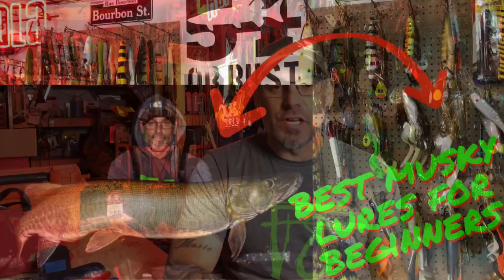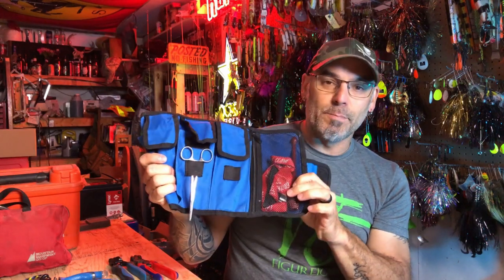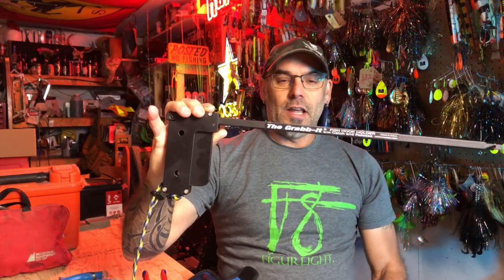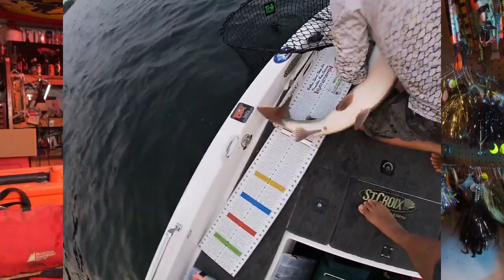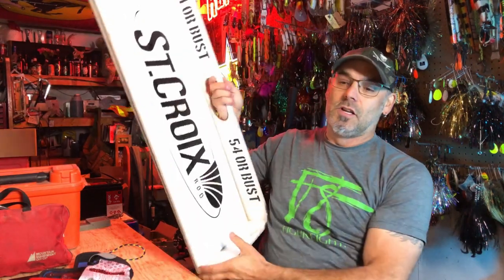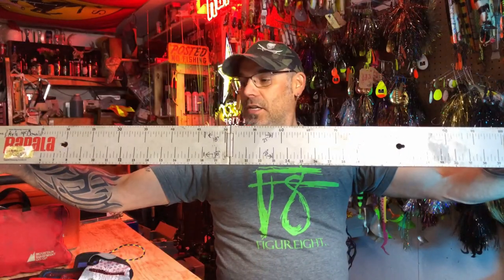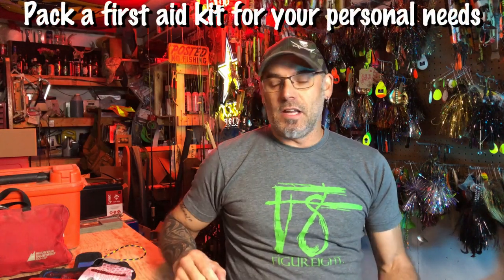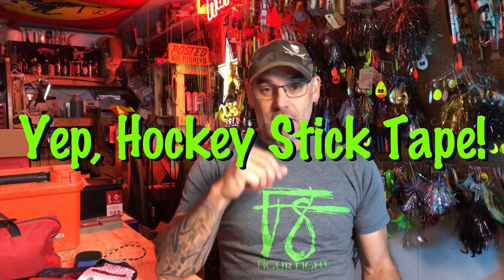7 ESSENTIAL ITEMS for a Canadian Musky Trip! YOU need more than a rod and reel!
Today we follow up last weeks video where we talk about Essential baits for beginners coming to Canada.
This video we break down essential items you need for your Canadian Musky Trip. Whether you bring your own boat or a camp boat, you're going to want to be prepared.
From release tools, terminal tackle, first aid kits to tool kits, do not leave anything to chance.
Sometimes success is not all about getting hooks in a musky, it can be measured in how you deal with any situation.
0:00 let's get into it
1:52 Must have release tools
4:14 nets and cradles
6:29 bump boards
7:33 terminal tackle and hooks
8:54 custom first aid kit for your needs
10:26 tool kit, specific to your boat & motor
12:25 trolling motor parts